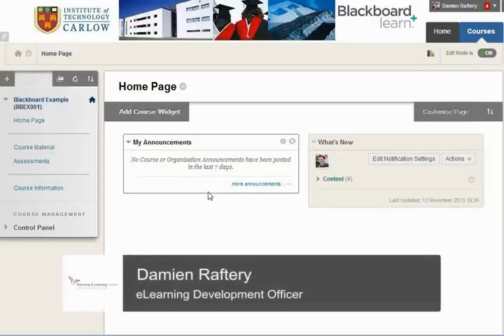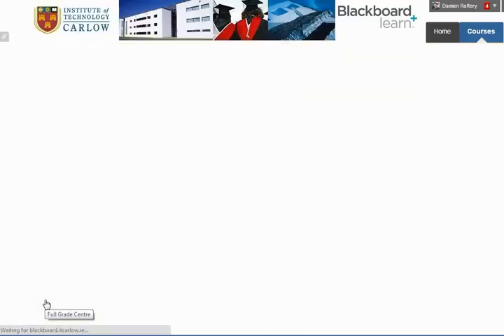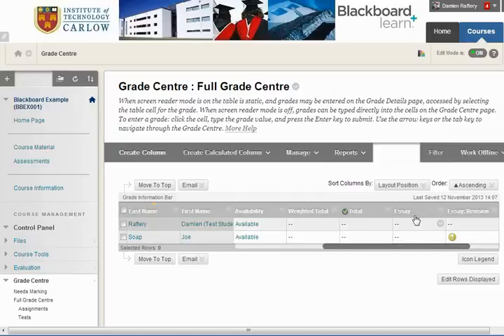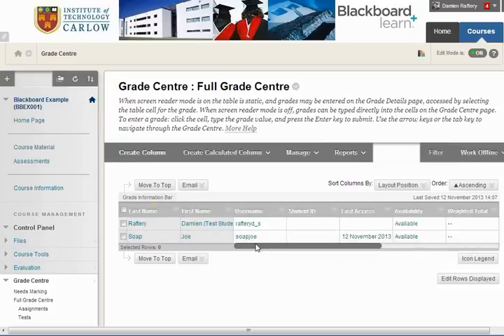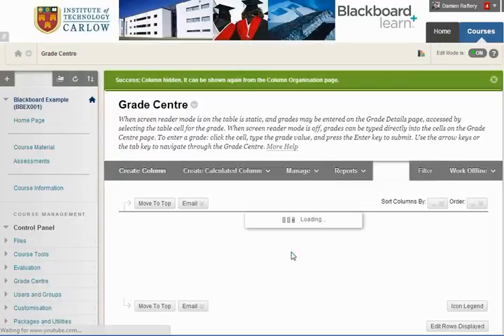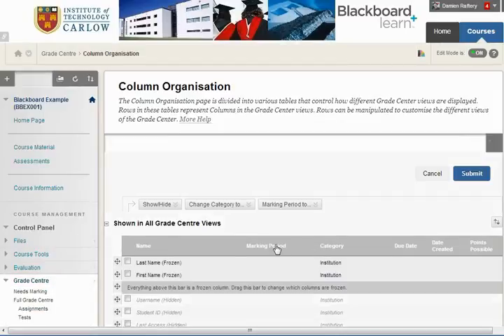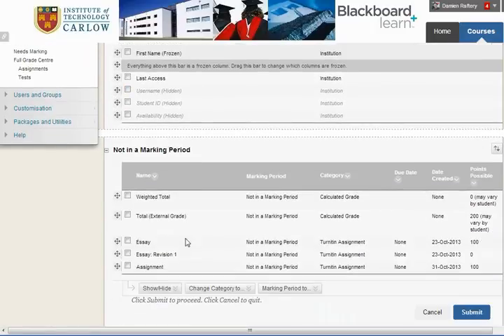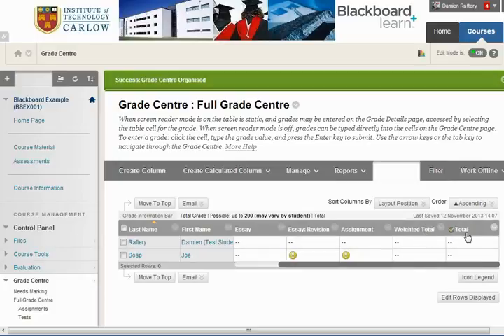Grade Centre Introduction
Blackboard Grade Centre how-to video (1 of 5)